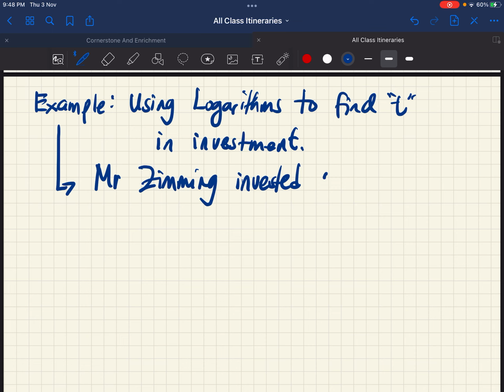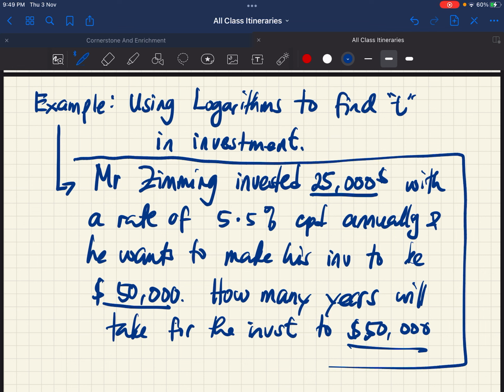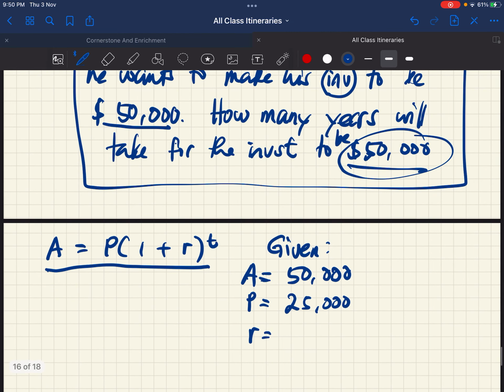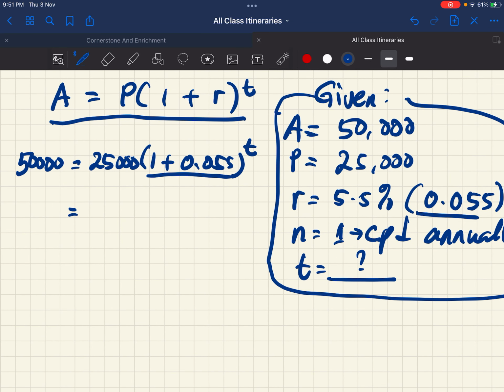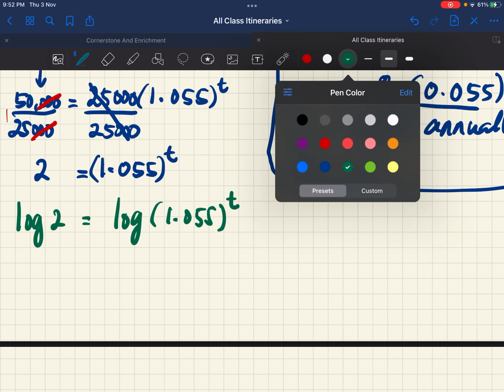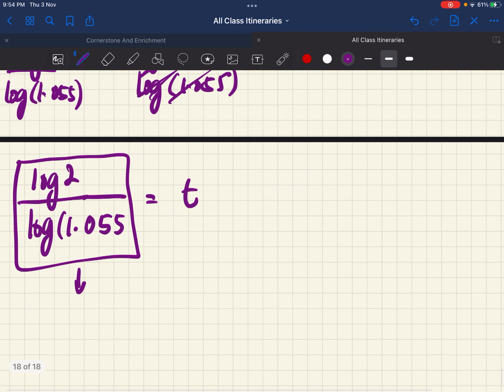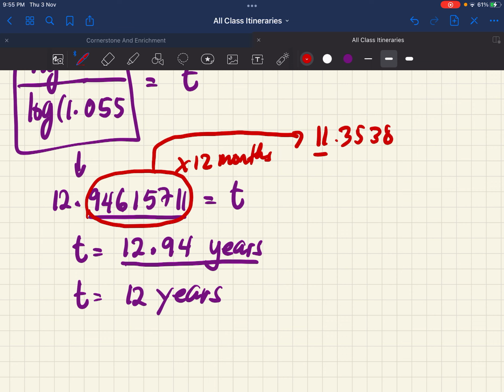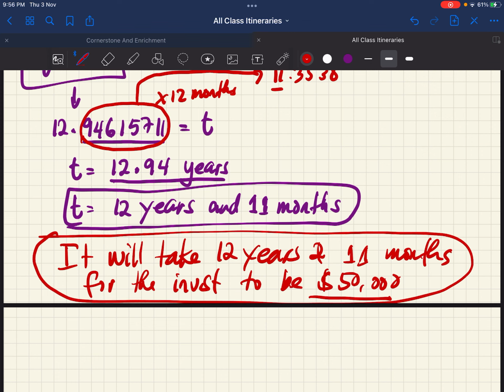Using Logarithms to Find the "Time" in Investments